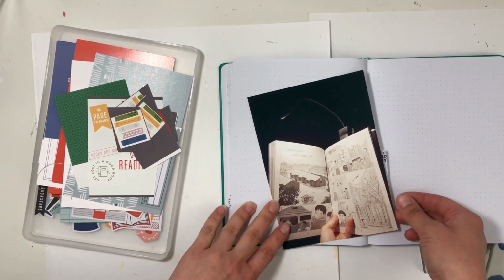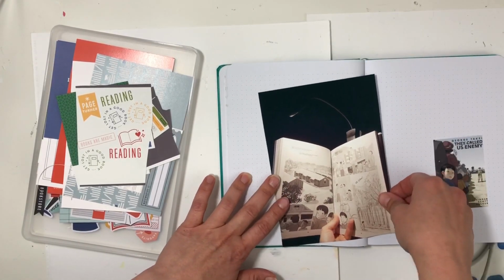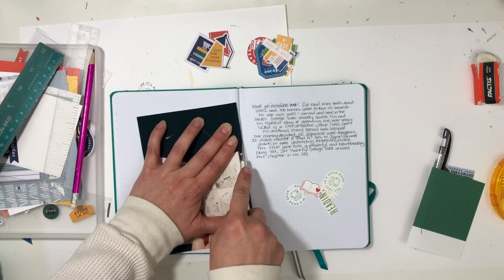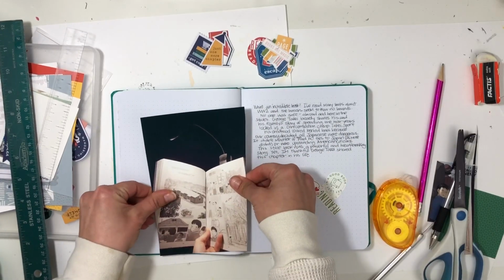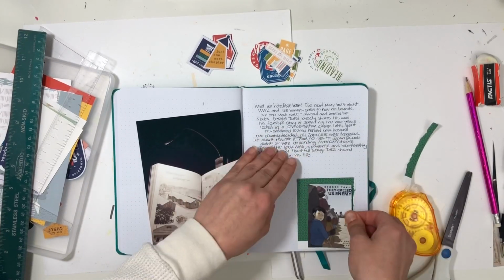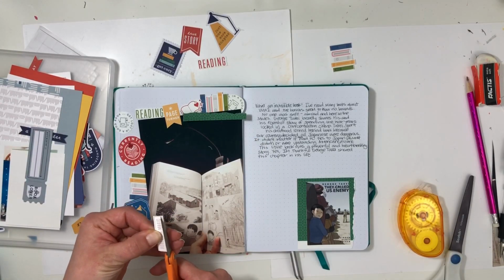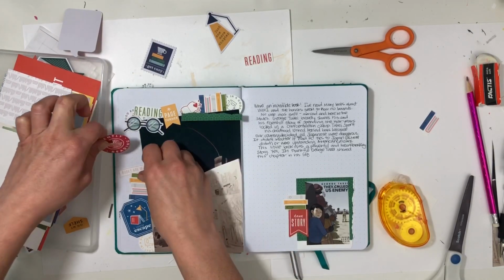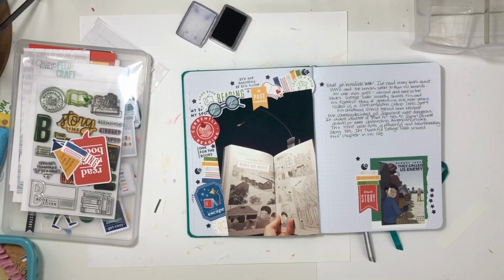Feed Your Craft | 2020 Books Part 4 | Heba My Little Journal Scraplift | A5 Notebook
Hello! I’m sharing my 2020 A5 sized book journal. I will be using an A5 sized journal and Feed Your Craft products to put together my various pages.

This is my Part 4 of my 2020 book journal and I will be scraplifting Heba from My Little Journals project with the diecuts around the photo.

🌟HELPFUL LINKS🌟
**Feed Your Craft Shop